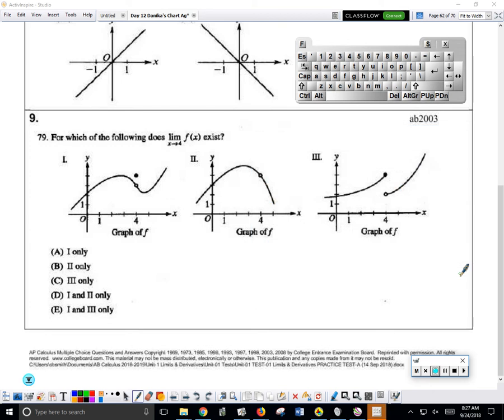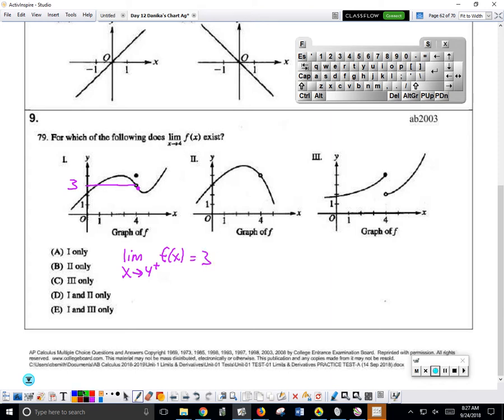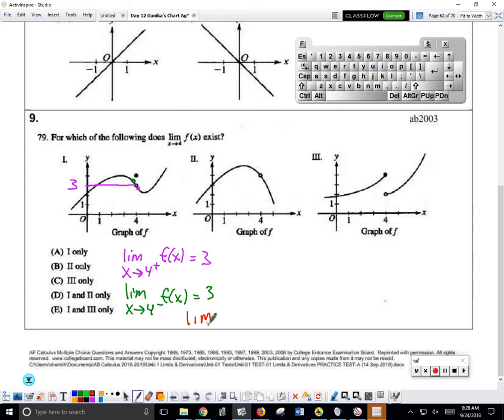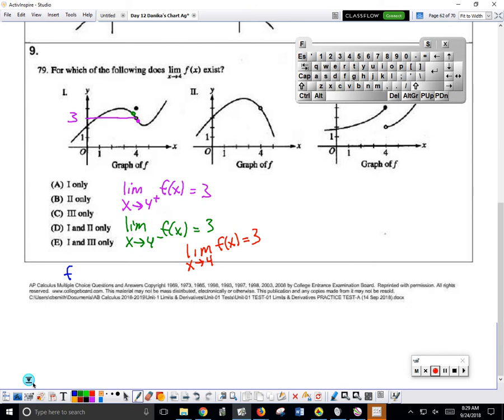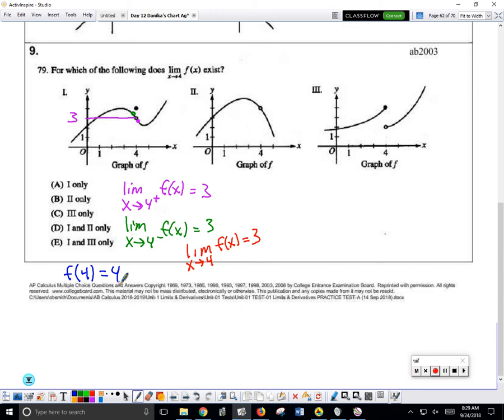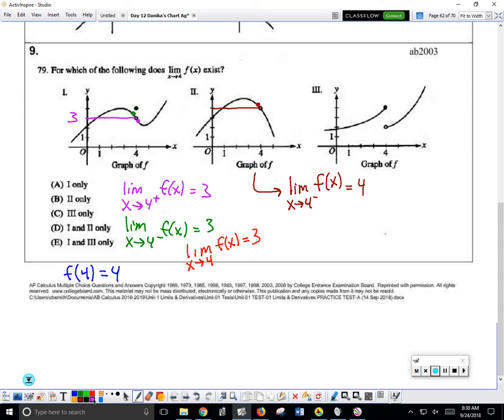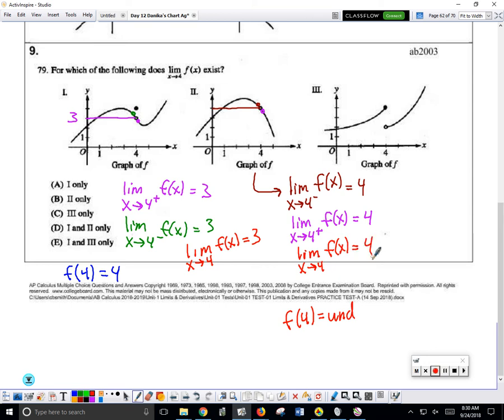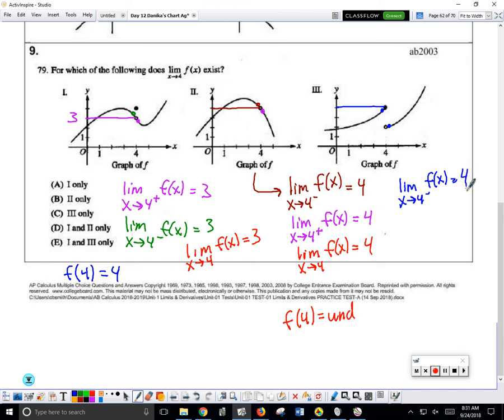TEST 1 P TEST A 14 Sep 2018 #9